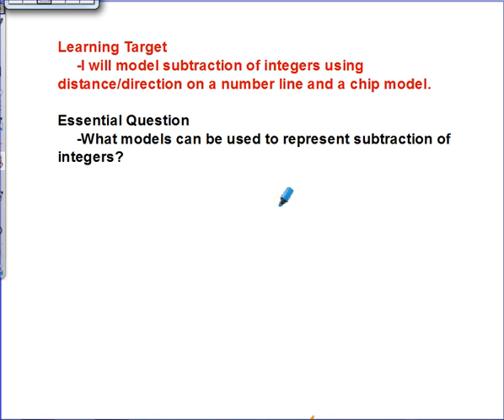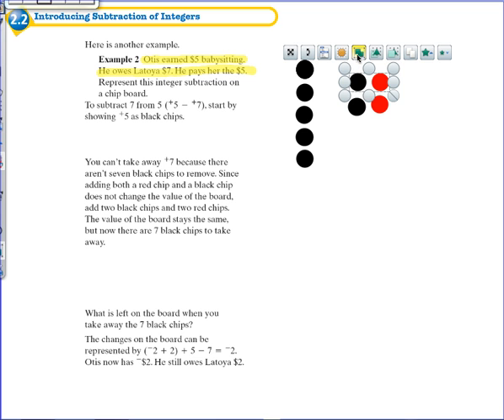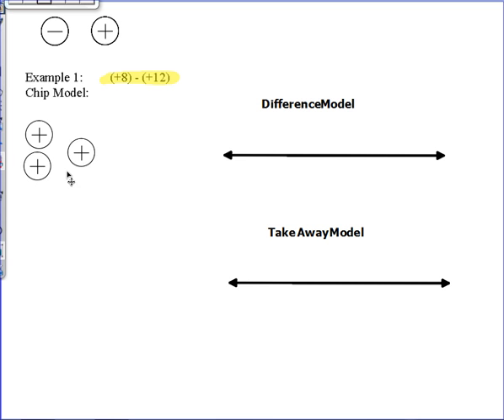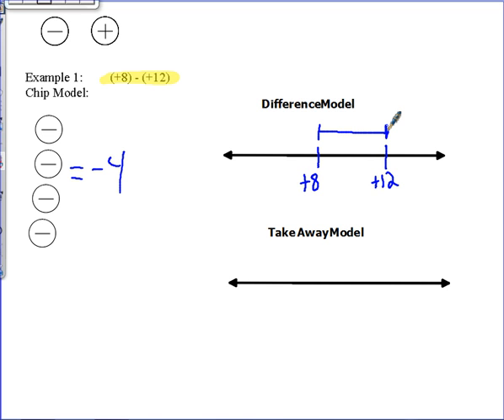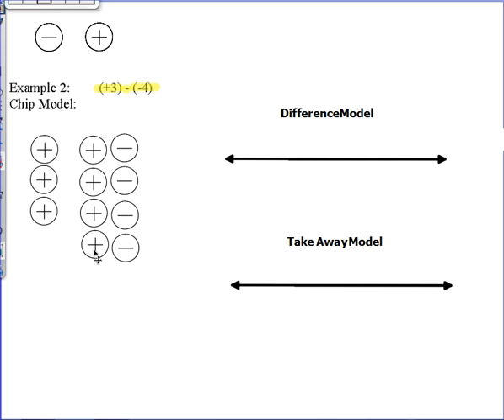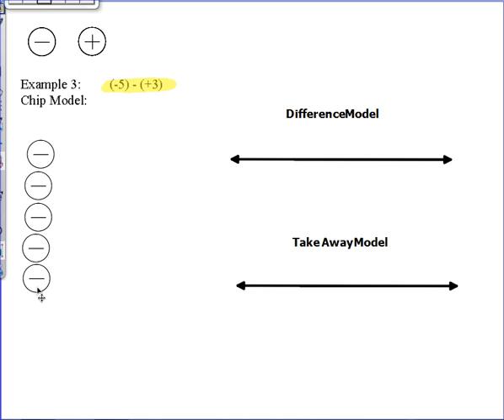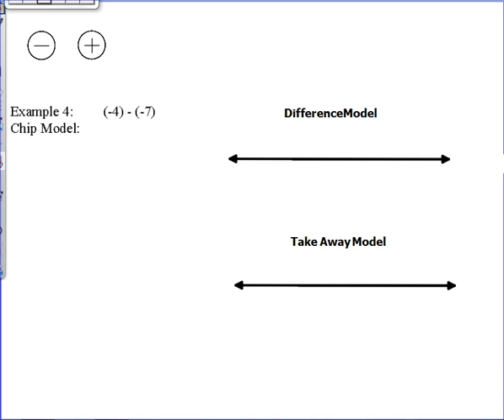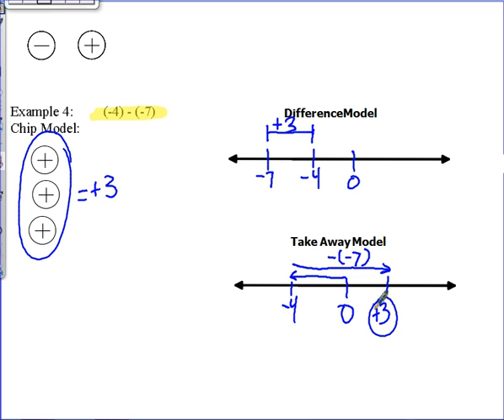Accentuate the Negative - Problem 2.2 Subtracting Integers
Learn how to subtract integers using a chip model or number line.